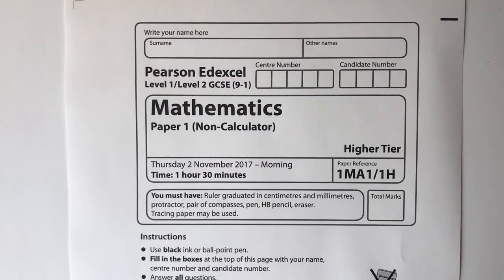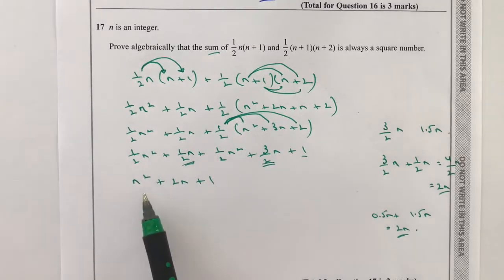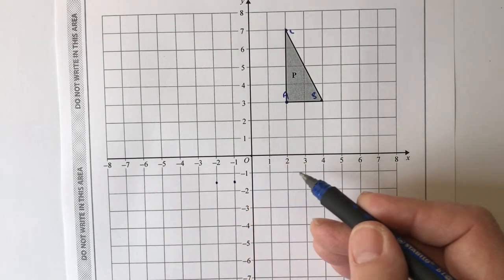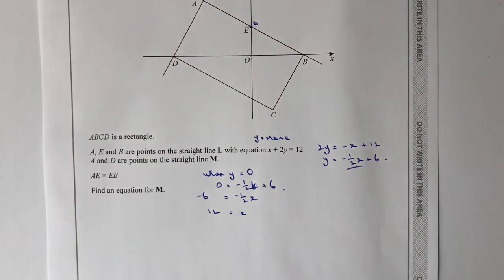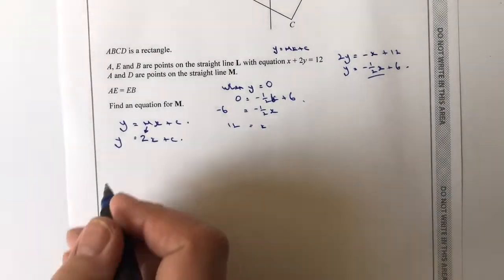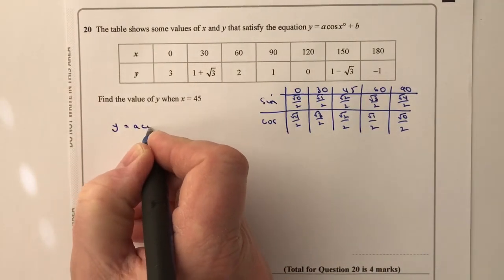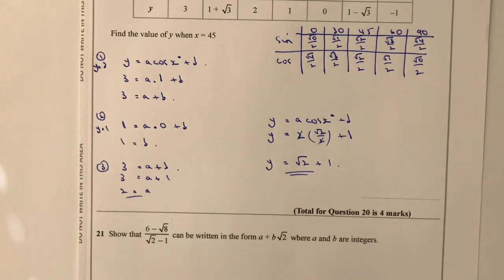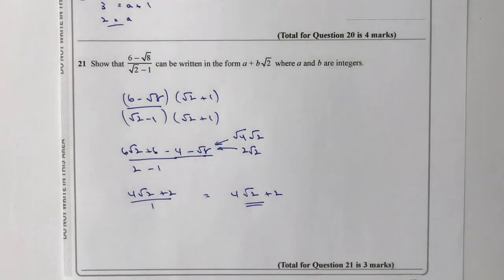Edexcel GCSE Higher Maths Paper 1 November 2017 - Questions 17 - 21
This video is all about Edexcel GCSE Higher Maths and forms part of the playlist on paper 1.

The topics covered include:
algebraic proof
enlarge by negative scale factor
perpendicular gradient
cos values
algebra fractions